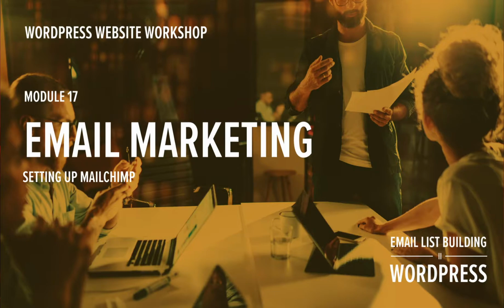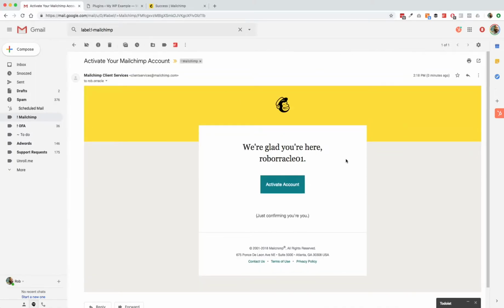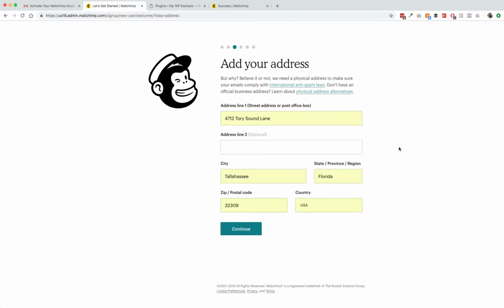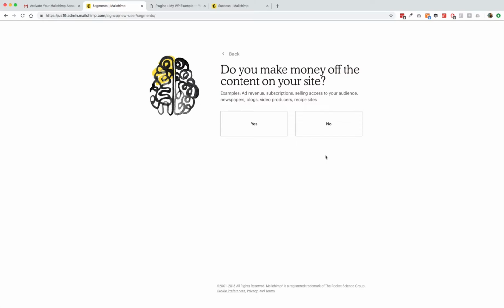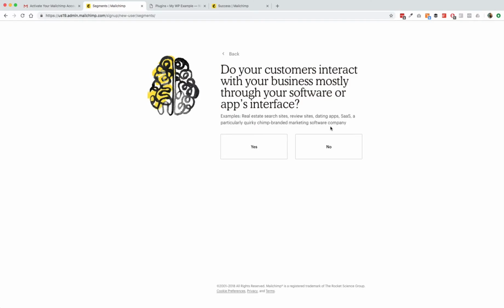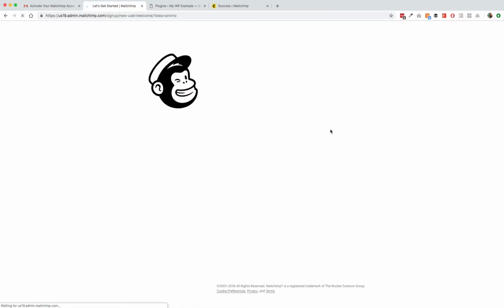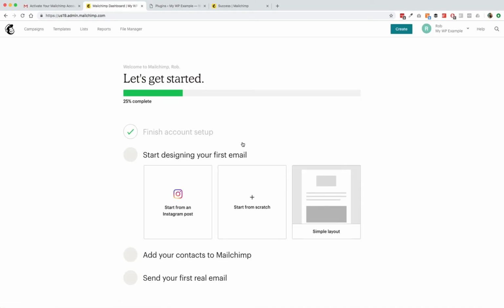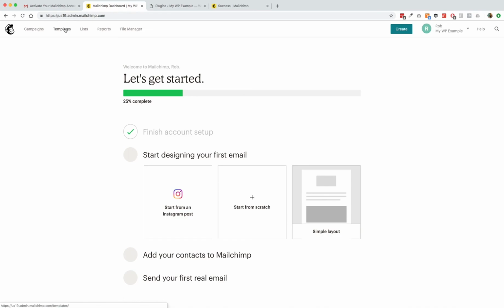Mailchimp Tutorial - How To Set Up Your Account | How To Make A WordPress Blog Step-by-Step 2020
Get the full FREE WordPress training course sent straight to your inbox

Would you rather skip all this and have your WordPress blog built and launched *for* you?

Please leave a comment below and don't forget to join my new, FREE Facebook group where you can find connections with other creators, bloggers, and marketers,  and get help for your digital marketing work!

You can join the FREE Digital Marketing Mastery Facebook group

🔥 In the Digital Marketing Mastery group we are focused on helping you excel in your online business! 🔥

For creators, small business owners, and entrepreneurs looking for solutions to their web headaches you can find even more help for your business so you can be successful online at my blog: